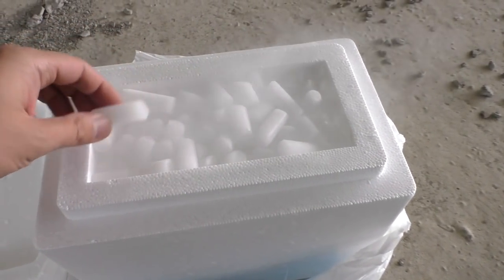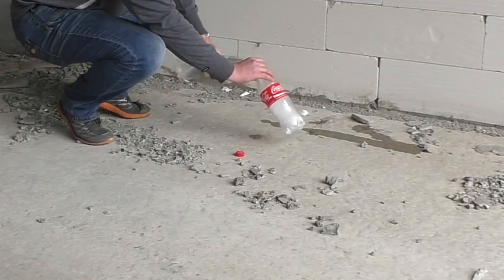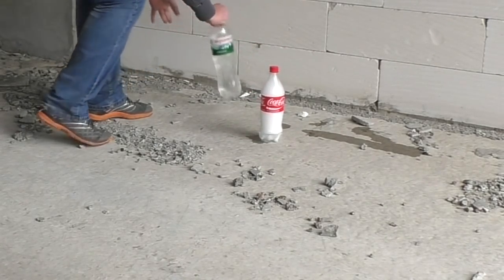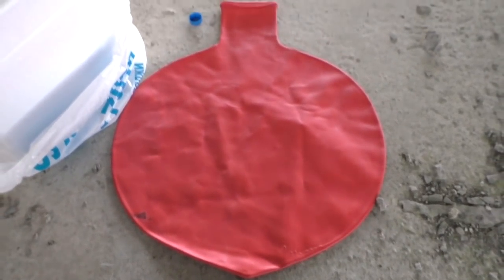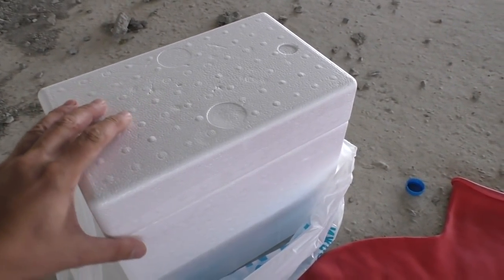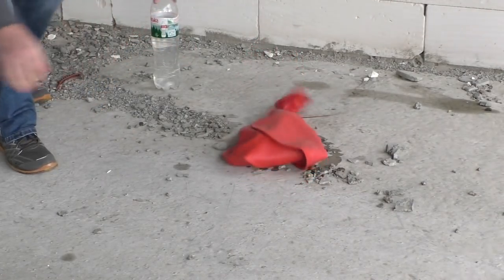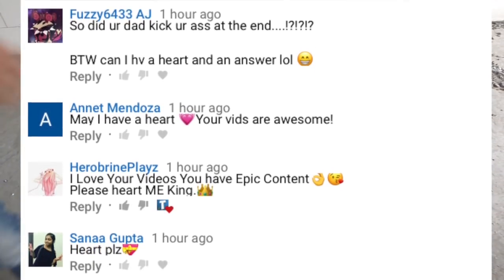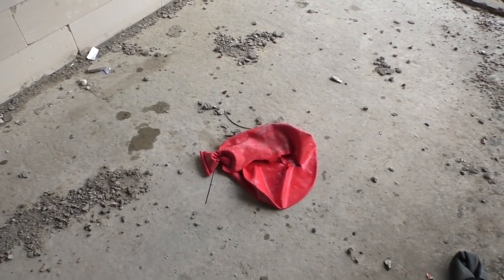WHAT HAPPENS IF YOU PUT DRY ICE IN A PLASTIC BOTTLE?